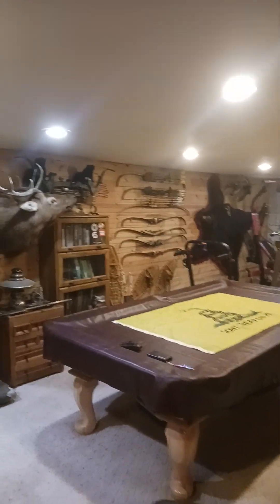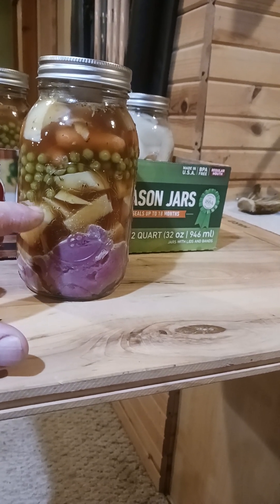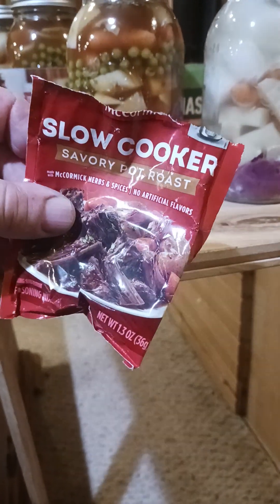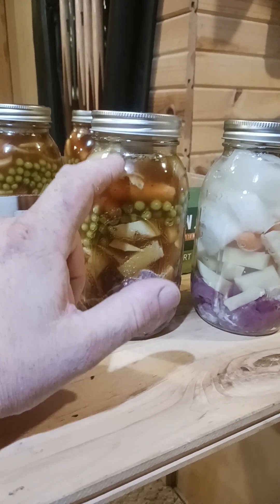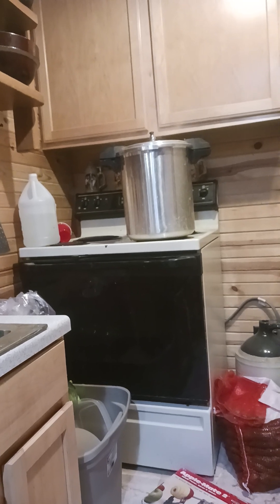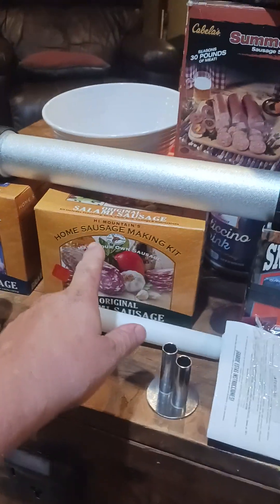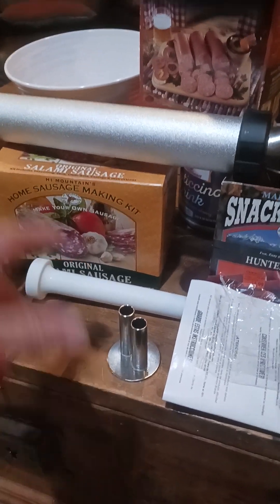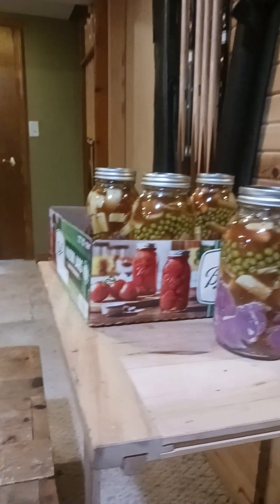canning venison stew for preparation for winter